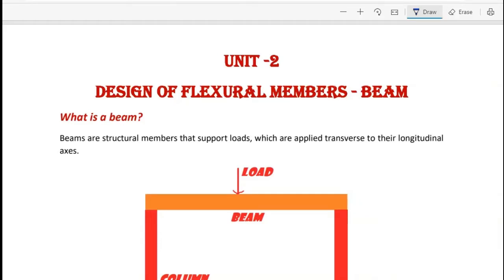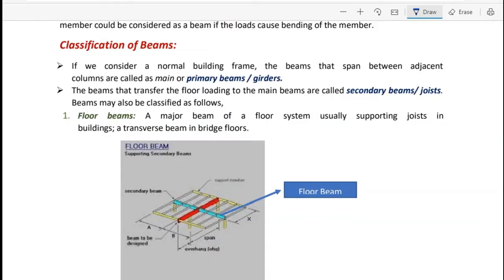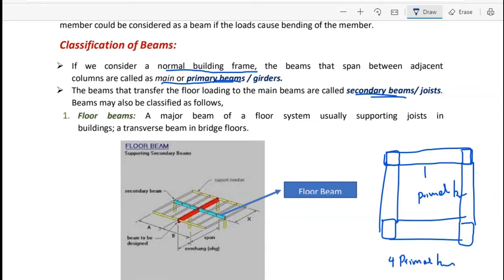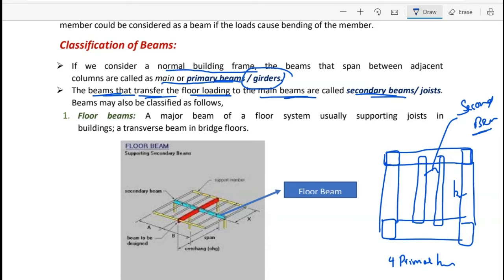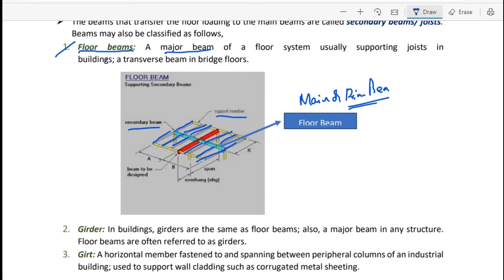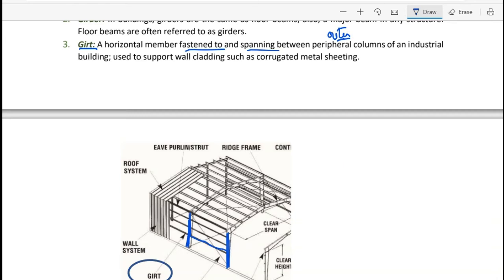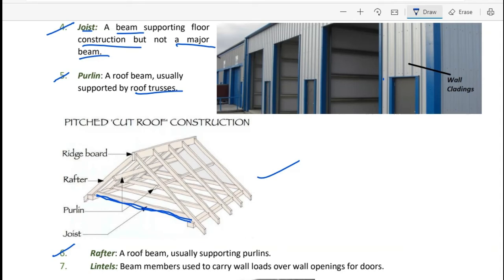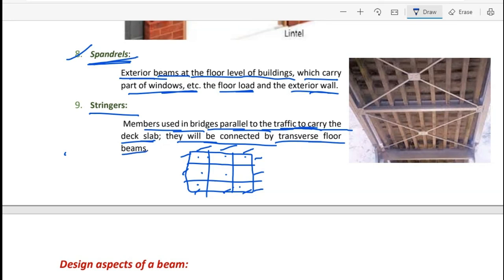2.1 Introduction & Classification of beams